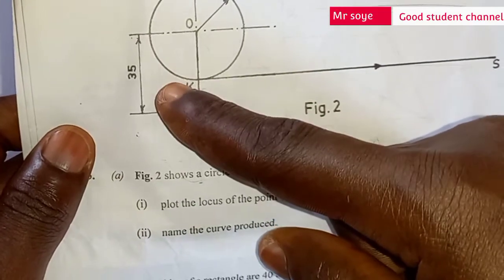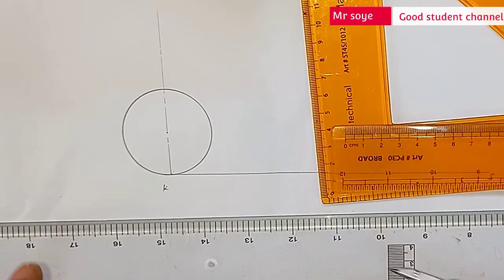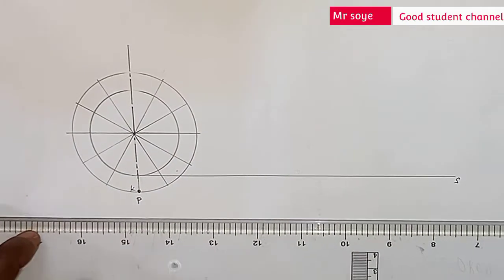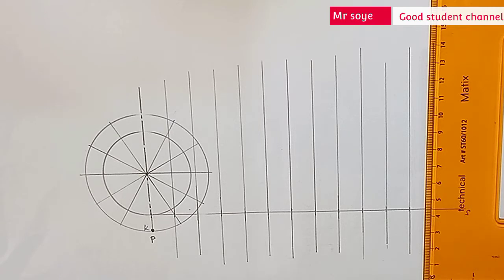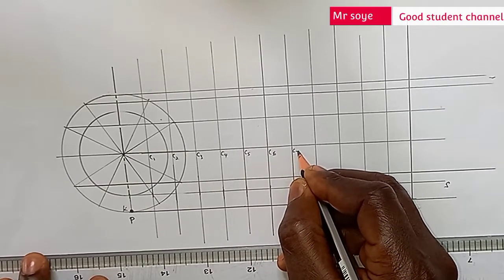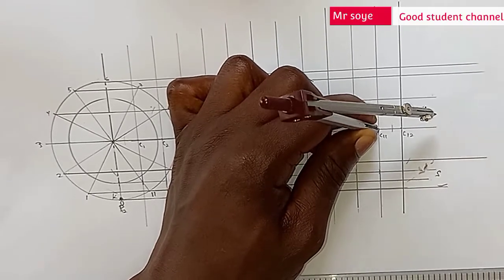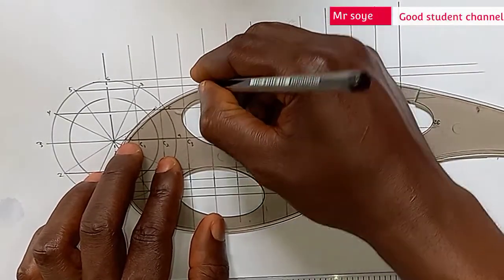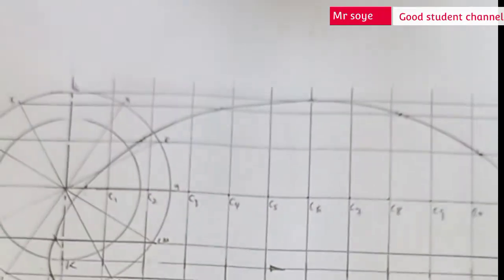solution to question 3a in 2020 Waec technical drawing essay 2 question Superior trochoid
Engineering drawings
Technical drawing
2020 Technical drawing question  solution
 question 3a superior trochoid